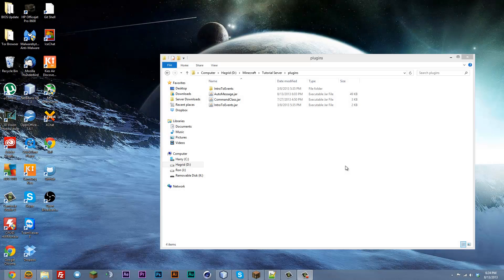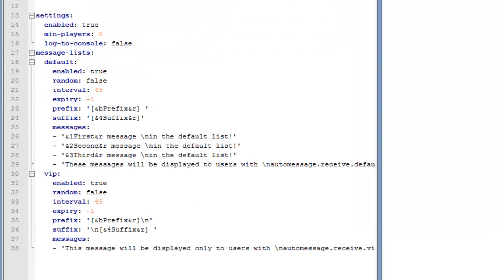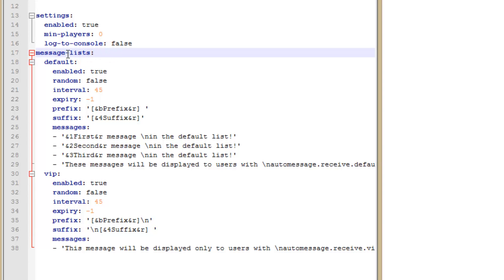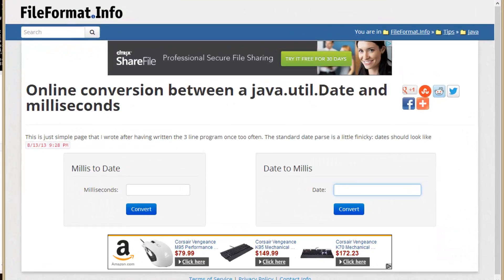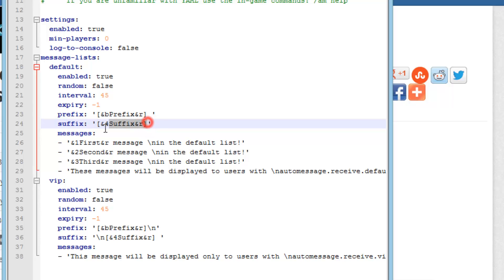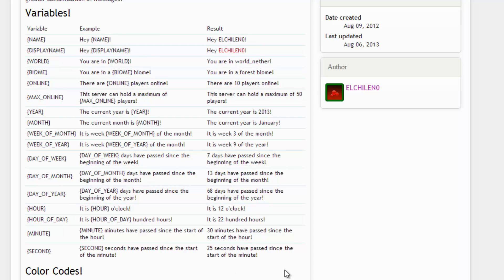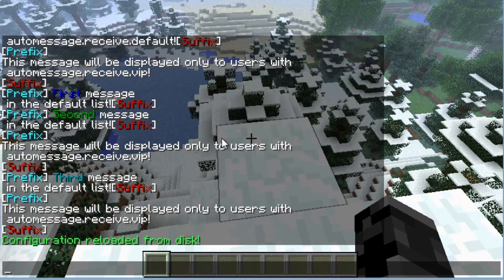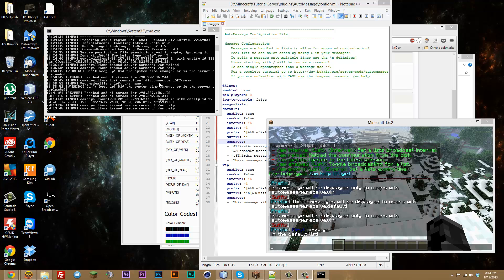AutoMessage Bukkit Plugin Tutorial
This video goes over how to install, setup, and use the Bukkit plugin AutoMessage.